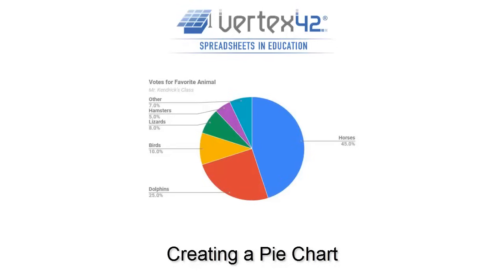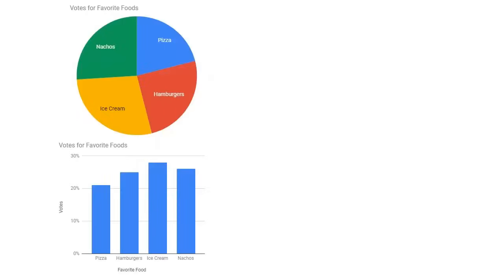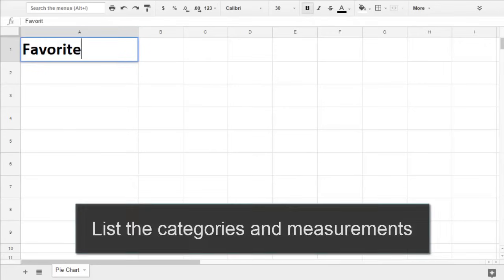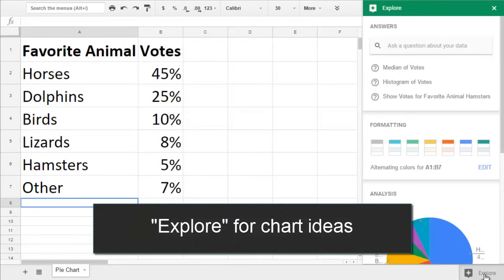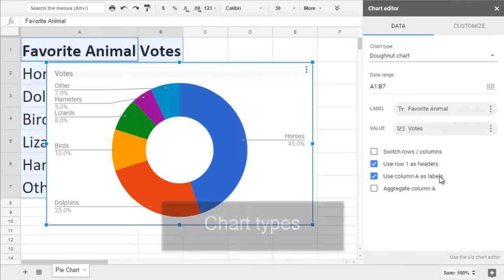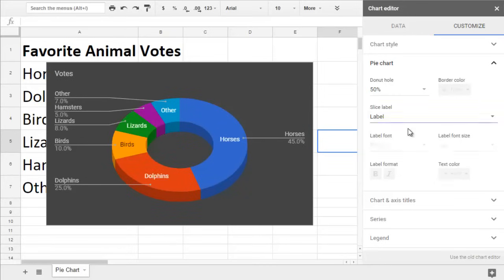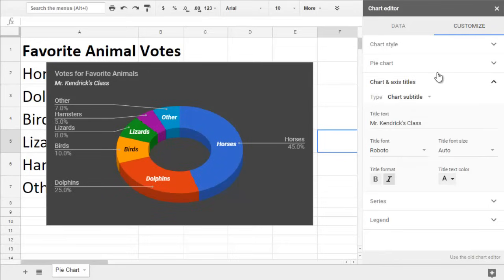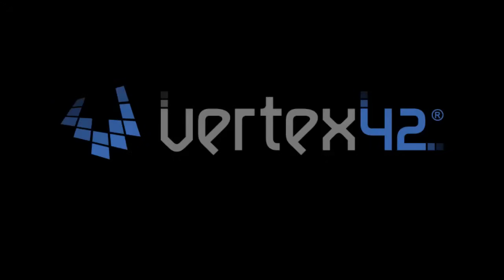Creating a Pie Chart in Google Sheets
Learn how to create a pie chart using Google Sheets. To download the file used in this video, visit the following

0:00 Introduction
0:21 When Pie Charts are useful (and when not)
1:09 How to set up the data table for a Pie Chart
1:45 Make a Pie Chart using the Explore feature or Insert Chart
2:32 Customize your Pie Chart

UPDATES: (2:17) Google sheets uses 3 dots "•••" instead of "More" to get to the other icons that aren't displaying. (2:21) The Chart Editor window has a new look and organization (with the "Data" tab changed to "Setup") but it's still similar enough to follow instructions. (3:44) When customizing a pie chart, go to "Pie Slices" instead of "Series."